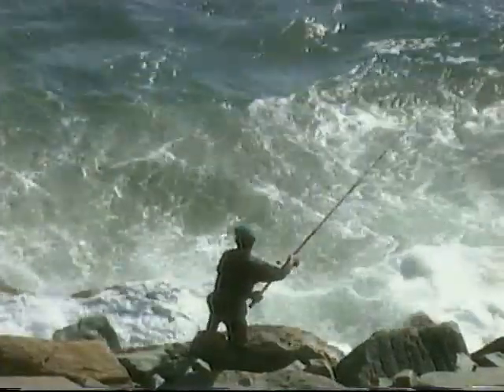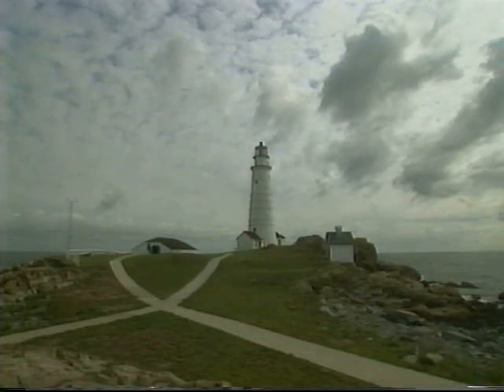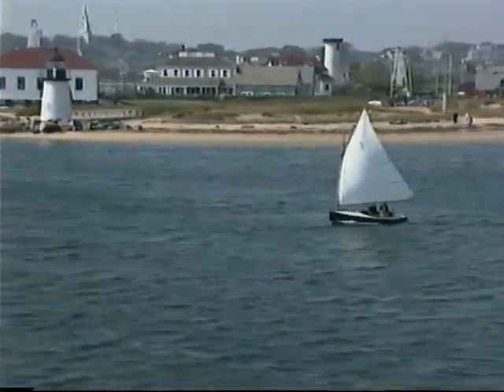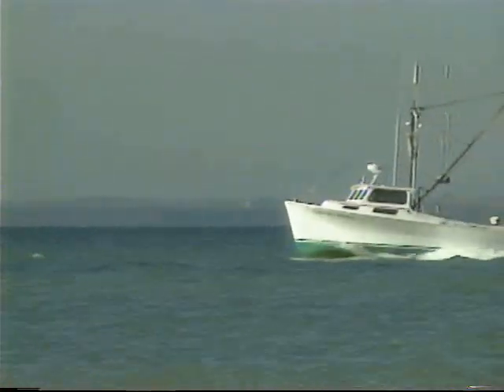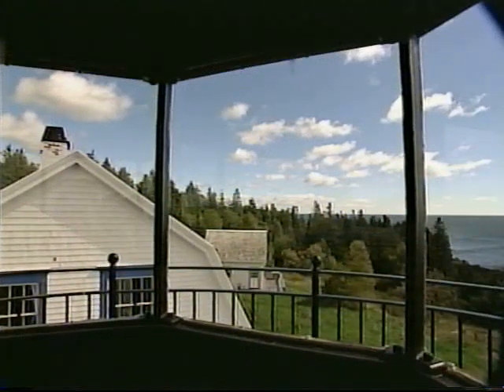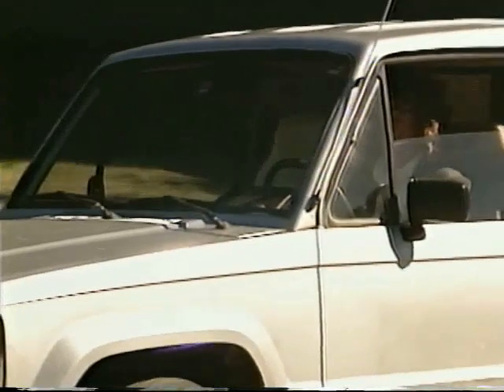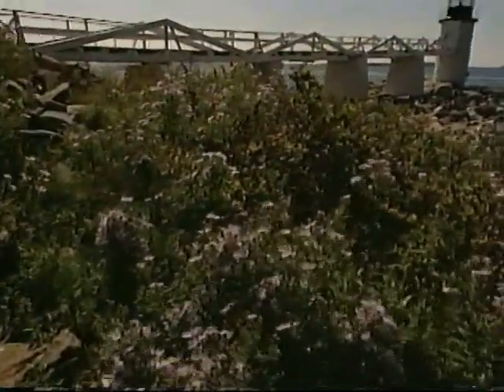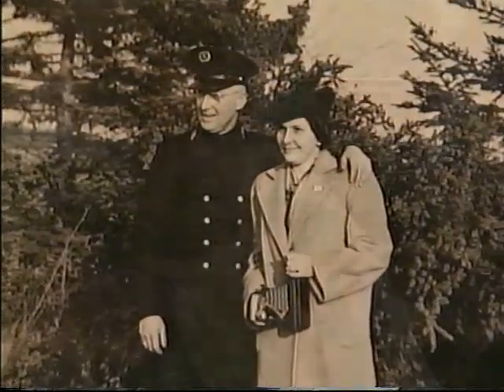Legendary Lighthouses - North Atlantic and Maine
"North Atlantic covers the area where lighthouses began in America. The first lighthouses were built to foster the growing maritime economy of the colonies. They preceded the birth of the nation of some 60 years. This program also explores the beauty and charm of Cape Cod and the Chesapeake Bay-tow areas with many interesting lighthouses.
Maine has more than 60 lighthouses marking its rugged shoreline. West Quoddy Lighthouse is the easternmost lighthouse in the United States. It is where the sun rises first each day in the U.S. Cape Neddick Lighthouse, better-known as "Nubble Light," and Portland Head Lighthouse are two of America's best-known and most-visited lighthouses.
LEGENDARY LIGHTHOUSES is a series about lighthouses and the remarkably beautiful places where they are located. It offers the viewer an opportunity to rediscover the romance and the history of these fabled structures, up close and personal."